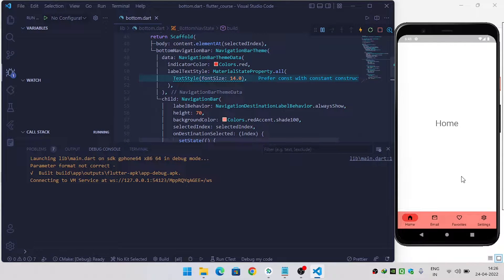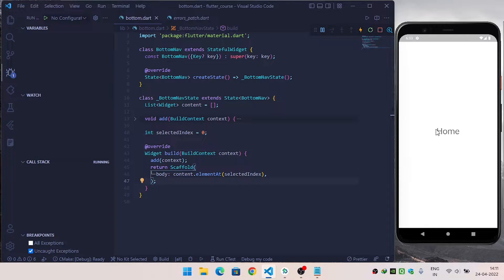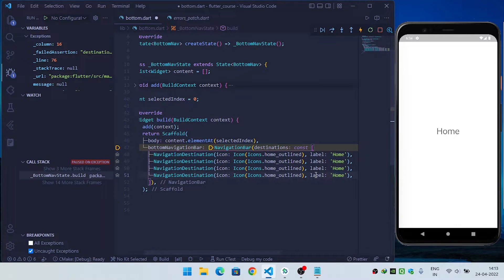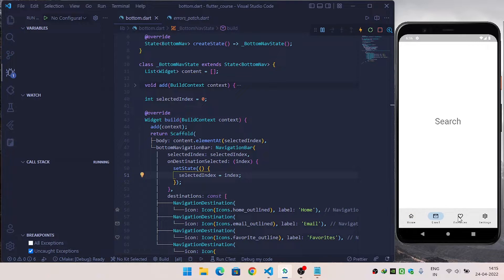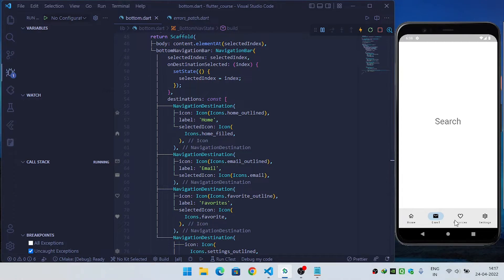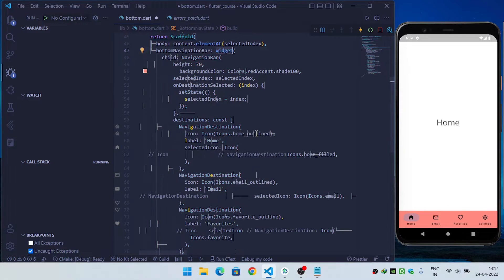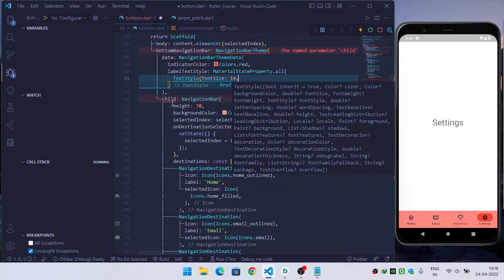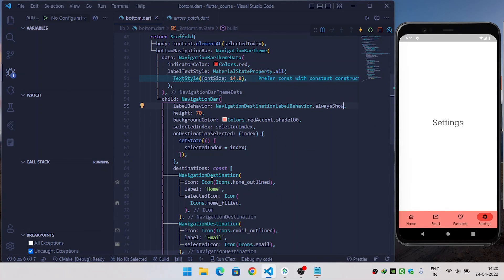New Material You bottom Navigation Bar in Flutter || Create Material You Style Bottom Navigation Bar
How to create Material You bottom Navigation Bar in Flutter.

0:00 Introduction Material You Navigation Bar
0:58 Create Material You Navigation Bar
1:34 "onTap": Switch Between Navigation Bar Items
2:17 Set Selected Icon In Navigation Bar
2:55 Change Navigation Bar Height
3:07 Set Background Color Of Navigation Bar
3:22 Set Background Color Of Selected Icon
3:46 Change Navigation Bar TextStyle
4:18 Show Label For Selected Navigation Bar Item
4:42 Only Icons: Hide All Labels In Navigation Bar